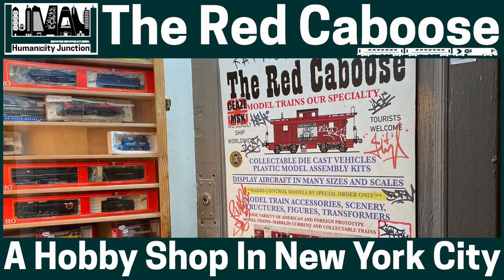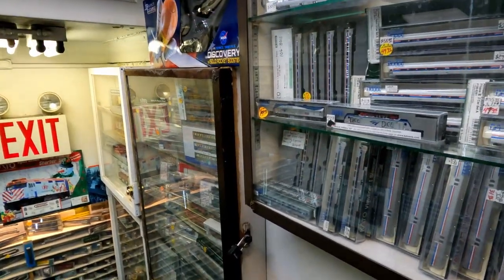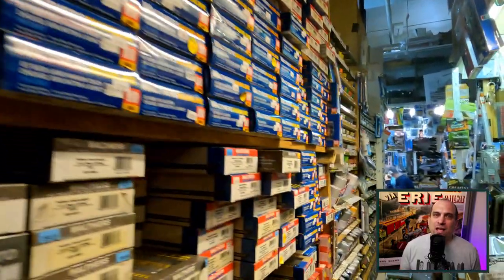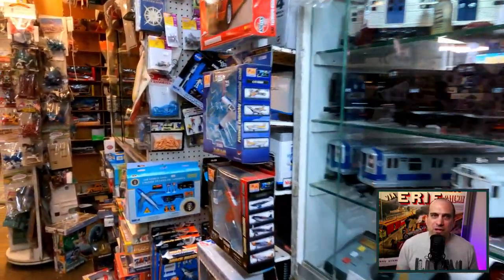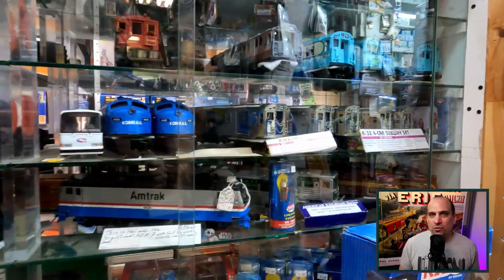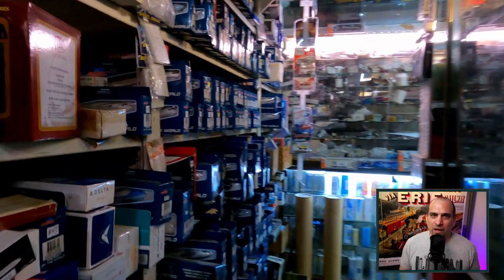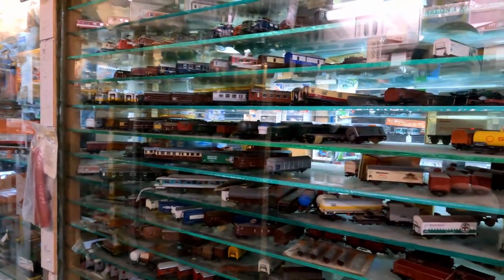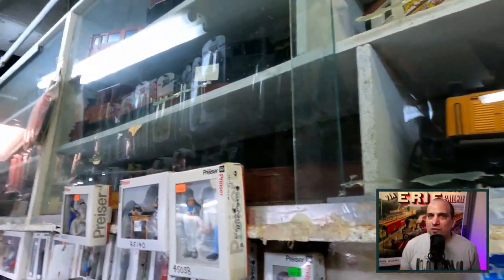Hobby Shop Tour In New York City | The Red Caboose | Unique Walkthrough | Model Railroad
In today's video, we are going to take a trip to midtown and visit New York City's original full line hobby shop.
A short distance from Times Square in NYC is a store called The Red Caboose.

📺  Streaming Equipment
🎤 Audio and Grip
🛤️  Model Railroading
🛠️ Huge List Of The Tools | 🥦
🚉 Train Stuff

🎵 Music | Stream Beats | Harris Heller

🔖 Video Chapters
0:00 Human[c]ity Logo Animation
0:10 Video Introduction
0:38 Times Square
0:49 23 West 45th Street
1:33 Entering the Store
2:18 The Red Caboose
12:10 Thank You
12:23 Outro